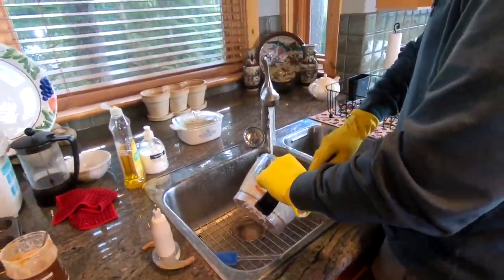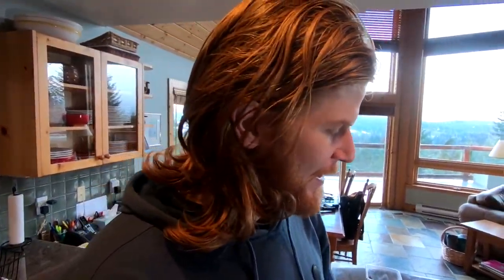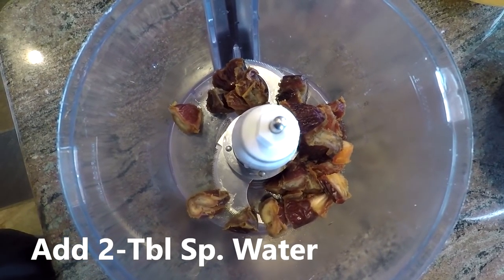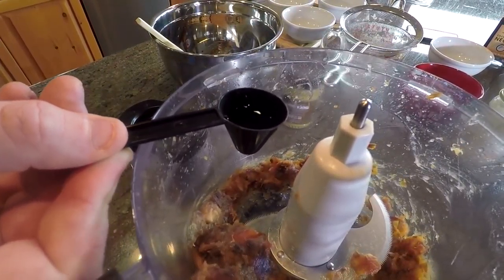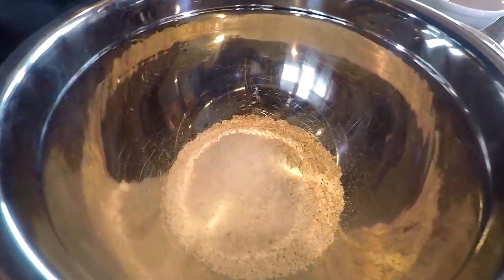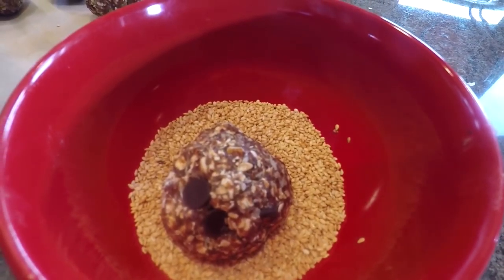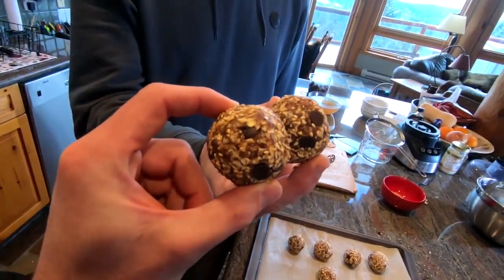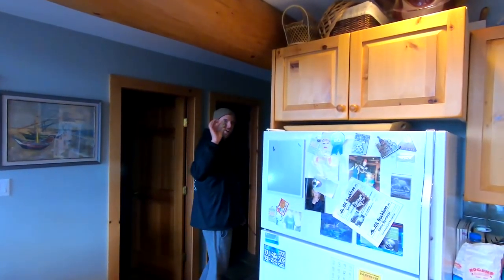Ultimate Energy Balls for Snowboarding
In this video we make some "Amaz-Balls" Energy Balls, full of all the good stuff you need to keep going on the mountain without taking a break for lunch.

They are nutritious, cheap and easy to make; and can be stored for a couple of weeks in the fridge,

Ingredients:
8 Dates
1 Cup Quick Oats
1/2 Cup Ground Flax Seeds
1/3 Cup Cocounut Flakes
1/3 Cup Dark Choclate Chips

2 Tblsp Water (for Date Paste)
1 Tsp Vanilla
1/4 Cup Peanut Butter

Sesame Seeds for Rolling

Directions:

Remove the pits from the dates, roughly chop them and put in boiling water for 10 minutes to soften

While dates are soaking, add flax, oats, coconut and choclate chips into a bowl and mix.

After 10 minutes drain dates and add to blender with a couple table spoons of water. Blend a couple times wiping down the sides between. Add peanut butter and vanilla to the date paste and blend again.

Now add the dry and wet ingredients to a large bowl and mix together.

To make balls simple scoops out desired amount with spoon and roll together in your hands until they form balls.

Finally roll the bowls in sesame seeds and leave to chill in the fridge/ freezer for about 15 minutes.

FOLLOW US & SUPPORT

Whistler, BC, Canada
V0N